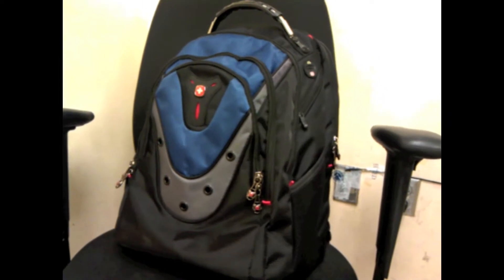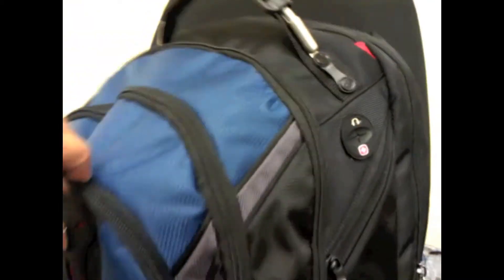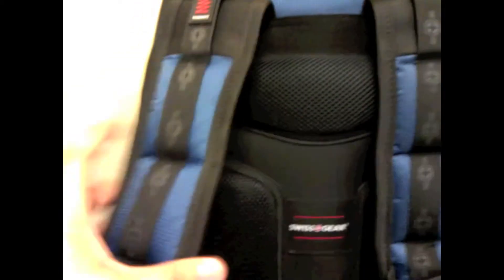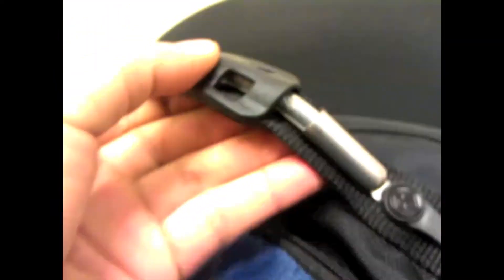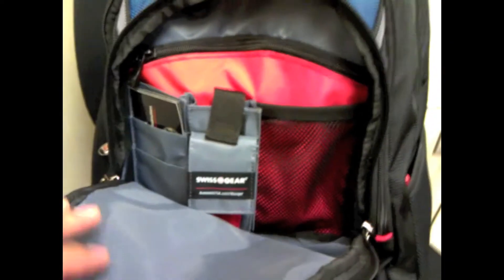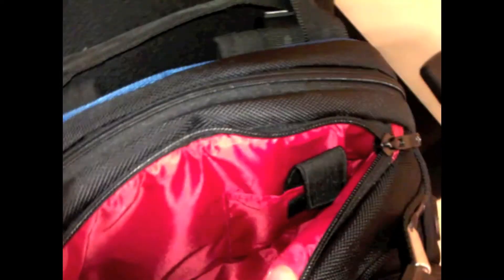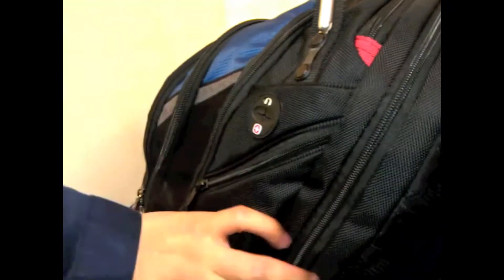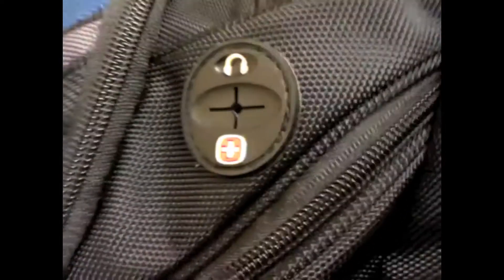Swiss Gear ibex notebook backpack 17" Review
Showing an overview of the Swiss gear ibex backpack. Here is the best buy link to see it's features